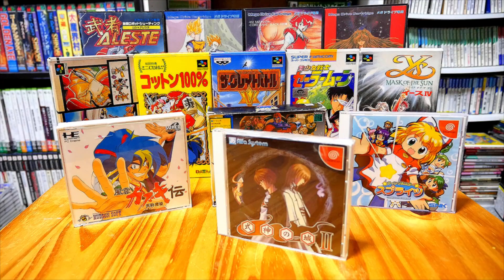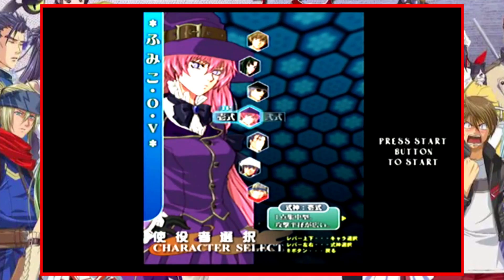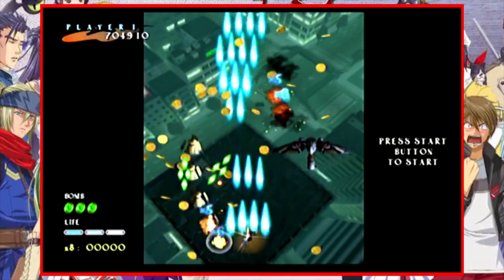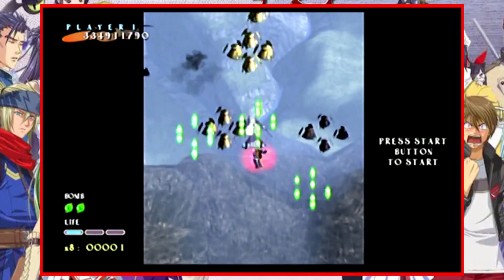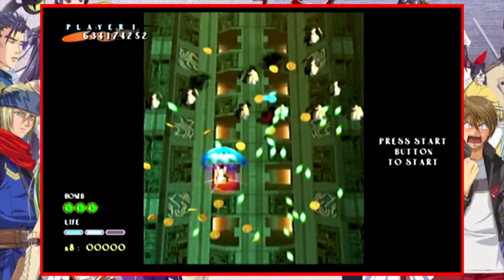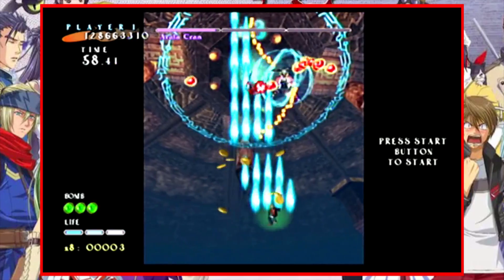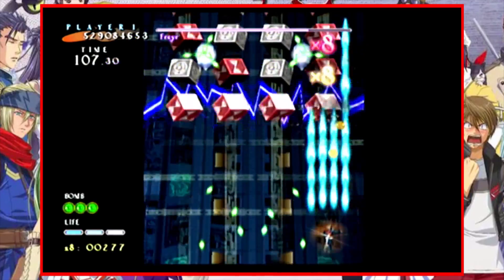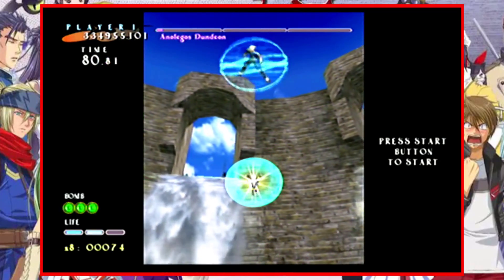Import Game of the Day | Shikigami no Shiro 2 (Sega Dreamcast)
Today's dose of Japanese gaming goodness is a fantastic top down shoot em up for the Sega Dreamcast, developed by Alfa System and part of the Castle Shikigami series!

Mike Keppel
Lauren Runeckles
Tkyo Sam
The Anonymous One (you know who you are)
Joury (Griselbrand666)
Armando Cornejo
Garron Tungate
Edwin Rivas
G Medina
BoxerB
Fernando Rivera
Robert Dickenson
Nolaan Sinjaria
Travis Sisco
Matthew Price
Jarmo Seppanen
Relik
Ozzie Caballero
Transient Image
Patrick O’Brien
Cale Woodley
Curt Immerfall
Kev
Mr Adam S Hinton
Dave Hicks
Nick Raven
Sean Beyer
William Hetherington
Lawrence Poon
Larry Anderson
Adam Francis
Chun-thickums85
Nelson Parra
Stafford Bawler
Marray Lane
Gomadan
Darrick Speelman
Flapper
Ethan Huskins
Reluctant Hero
Chris Stewart
Mike Murrell
Romain Gosse
Kris Houseton
Chris Misener
Jake Whitford
Brody Stern
Jamar Nicholas
Tom Landolt
Chopemon
Akikyo
Scott
Nick Moore
Jose Lopez
Dozy_de
P85
Razshambo
Maxime
Joshua Morales
Shadow Caster X
Robert Whipple
Quentin
Brian Paduwan
Nicholas C. Abrams
Cole
Sebastian
Benjamin Estrada
Oikonomakis
Chris McDonald
Nick Box
Samurai Sam
Daryl Brock
Matthew Price
Bryan Stewart
Scott Boyce
Lowry Sweney
Ed Pickering
Luke Williams
Wesley Verheyen
Bjorn Fahler
Irving Morelos
Jeremy Satzer
Pocket Full of Games
Virgil Nadasan
Benjamin Widdowson
Mark G
Retro Remy
Joan Massanes
Mark Johnson
Daniel Schumorek
Lala
Ar
Matthew Villain
TheExperienceShare
Polygon Arcade
Radis
Rodolfo Urrea
Igor Kostennikov (KID_87)
Gabriel Perez
Sean Connolly
Jeffrey Pierce